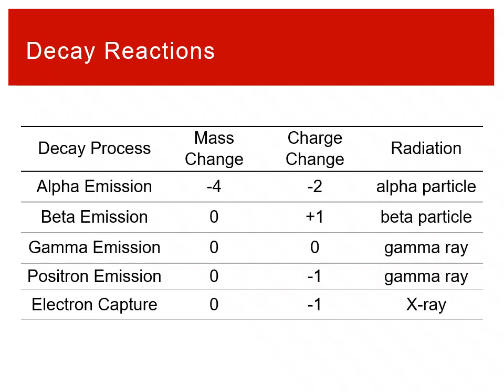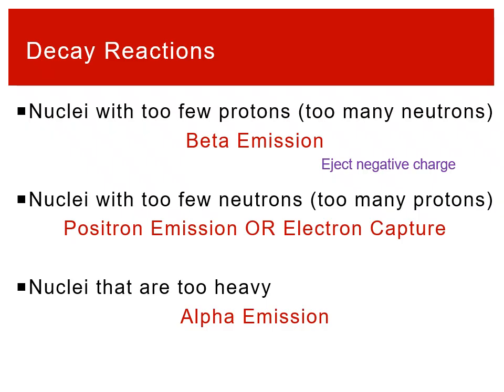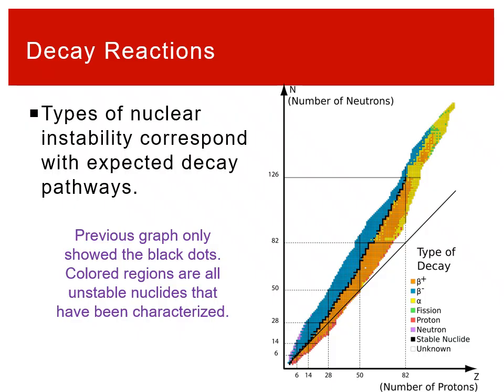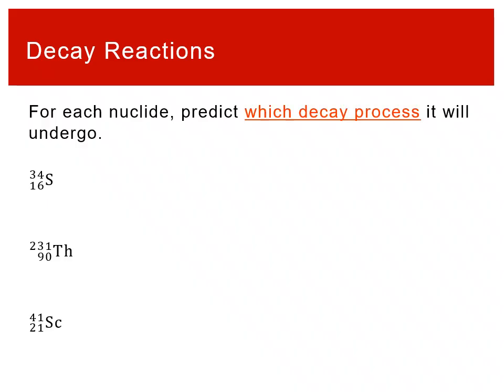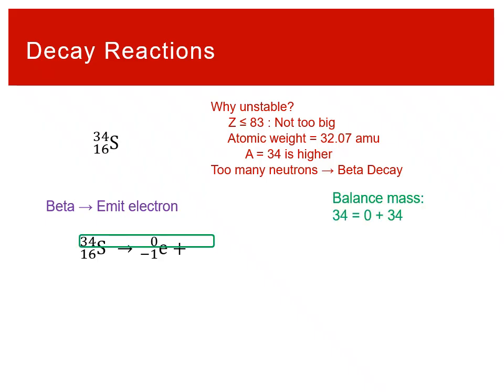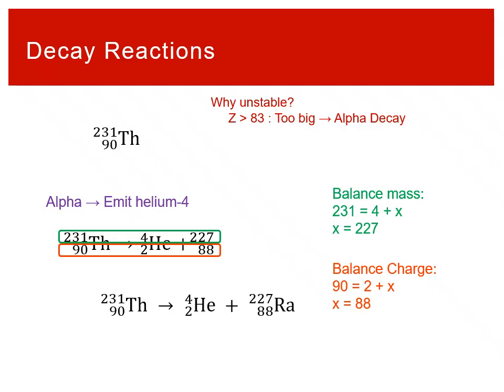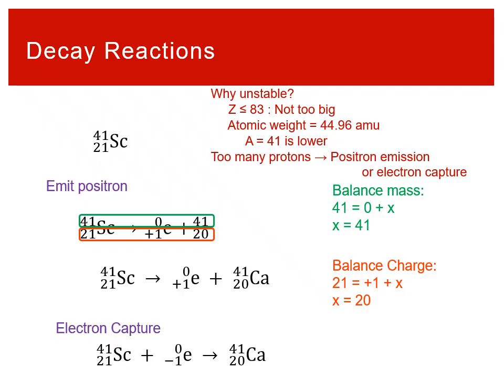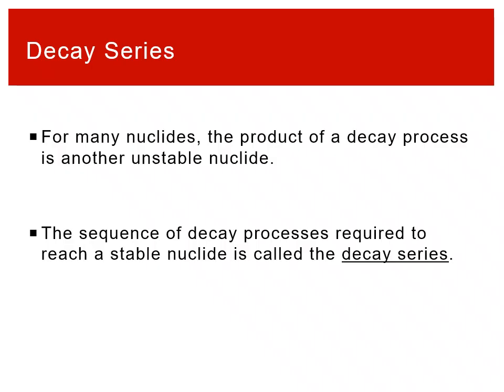CHEM 1412 Lecture 11/20-11/21 Part 5: Predicting Decay